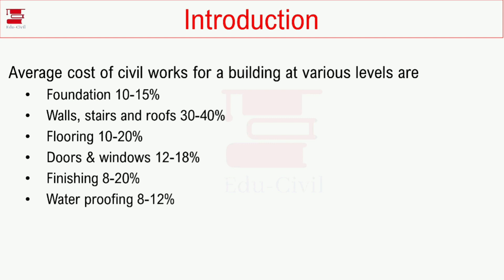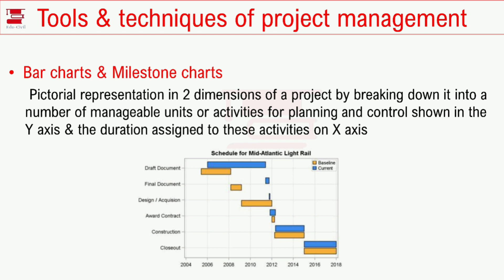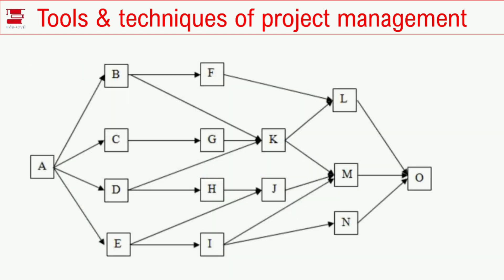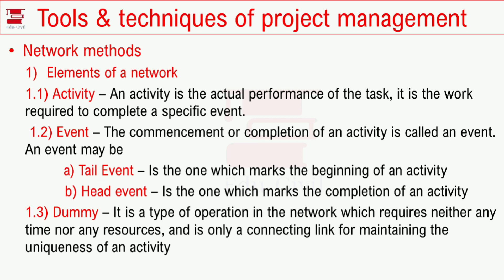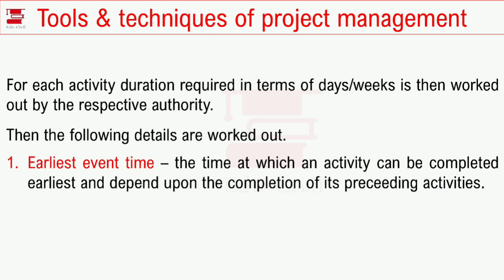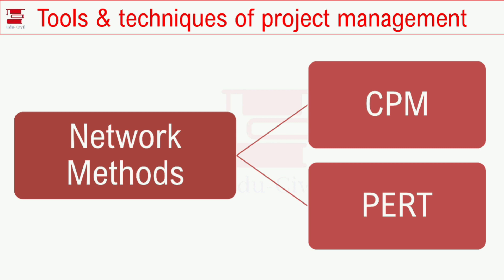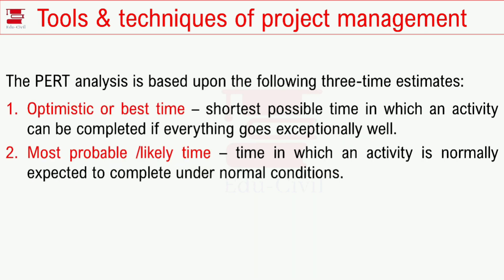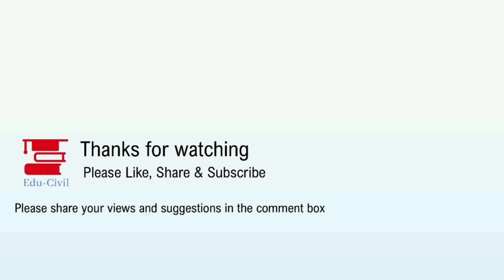CONSTRUCTION MANAGEMENT || EXAM ORIENTED THEORY || KERALA PSC || CIVIL ENGINEERING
Hi Everyone, Welcome to yet another video on Edu-Civil.

In this video, we're discussing relevant topics from construction management.

This lecture will be very much useful for candidates preparing for Kerala PSC exams, Civil Engineering and other technical competitive exams.

Edu-Civil channel is intended for those who are preparing for Kerala PSC civil engineering & Kerala PSC LGS/LDC exams, engineering students under KTU and THSLC/VHSE/ITI/Diploma students.